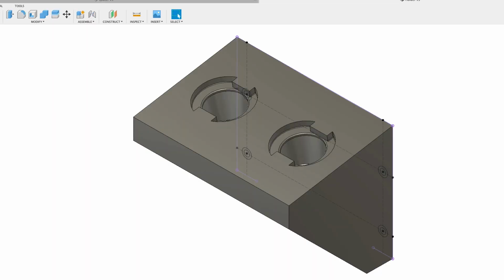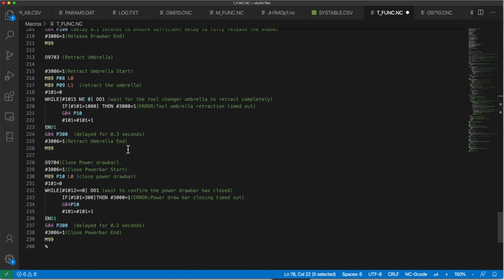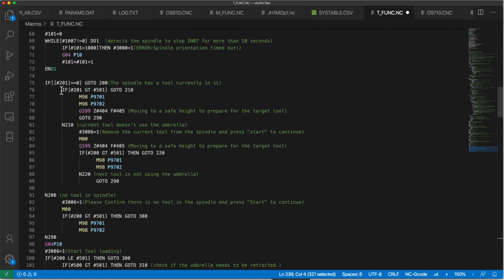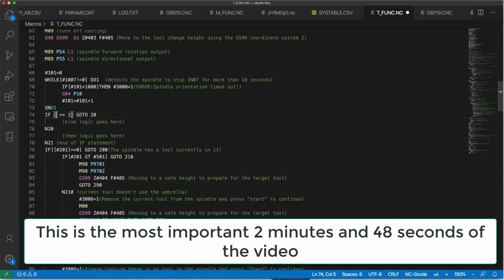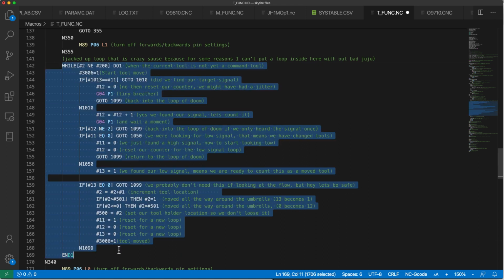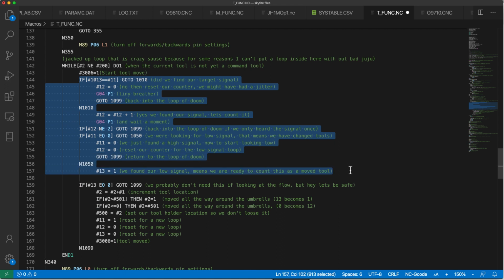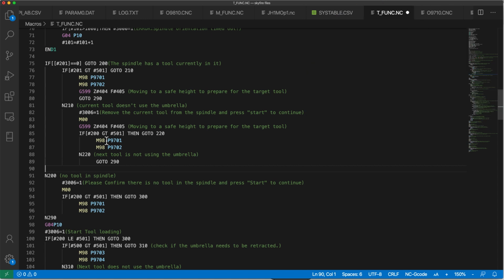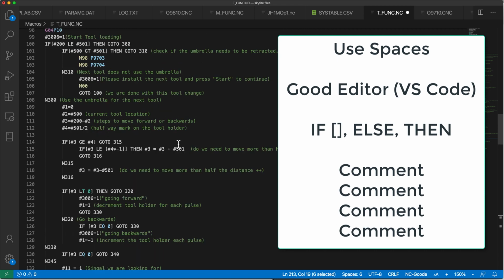Chip load #2: CNC learning Fanuc Macro B or how I made my CNC my BEEEEEEEEP (it was NOT easy)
Demoing some new tool changer logic and a quick code review of the Fanuc Macro B code used to execute the new logic... This is a HUGE productivity improvement for my CNC mill...  And then there is the whole ULTIMATE POWER of learning Macro B!!!